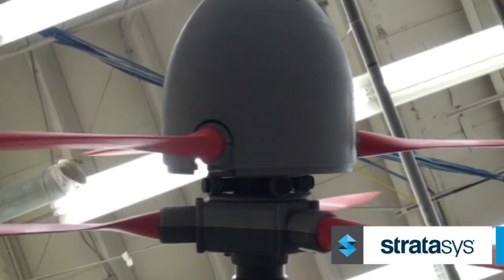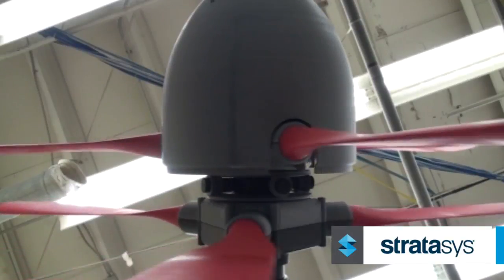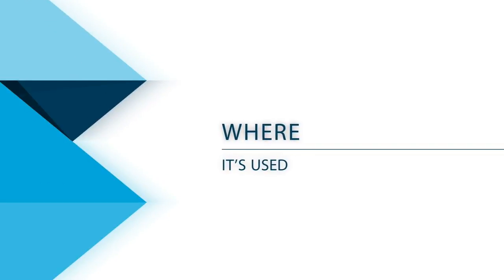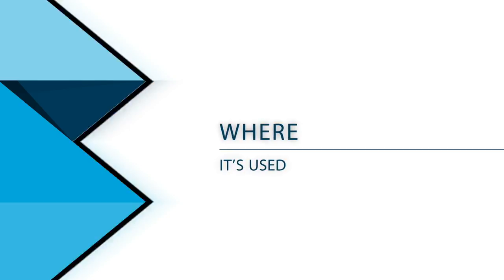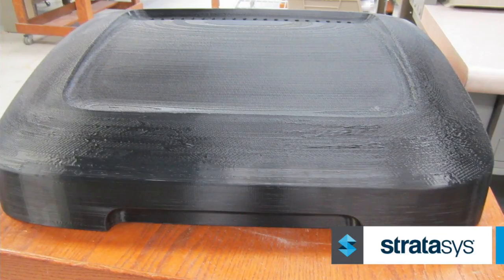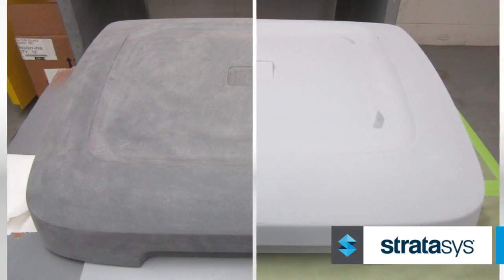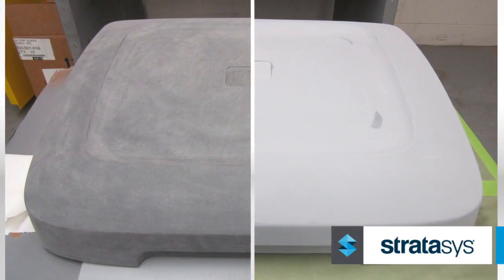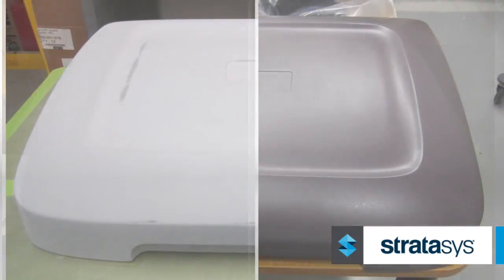3D Printed Production End-use Parts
One of the rewards of the 3D printing revolution is the ability to begin production without the delay and expense of tooling, and to produce customized, geometrically complex products free from traditional manufacturing constraints.

Now you can realize revenue without time-consuming inventory management. With in-house, on-demand production, inventory becomes a digital file at your fingertips.